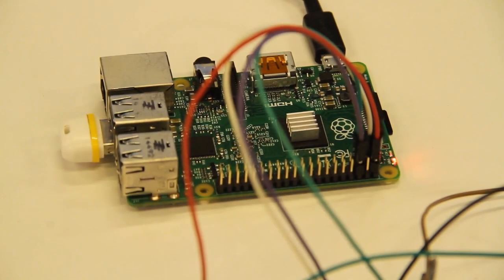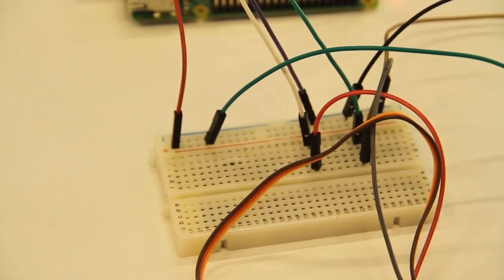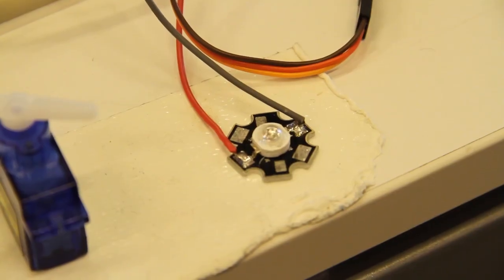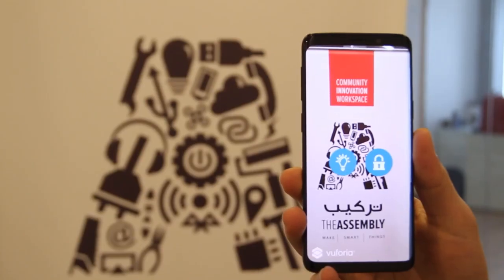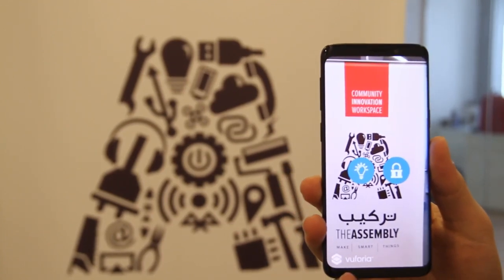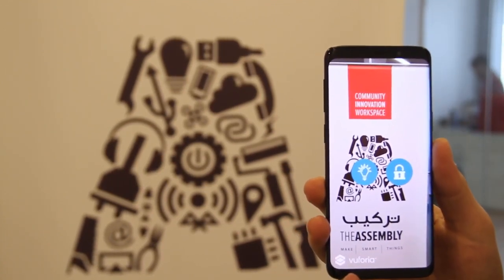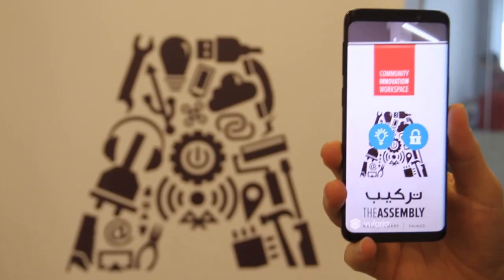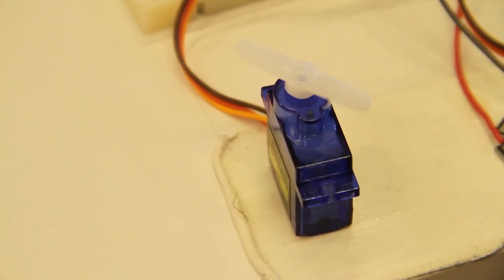Build an AR App for Home Automation with Raspberry Pi and Unity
We'll combine AR and IoT technologies to build an AR-enhanced Android mobile app with Unity that lets you automate control of various devices connected to your Raspberry Pi over the network. RSVP here;